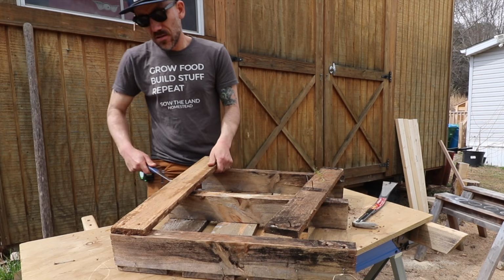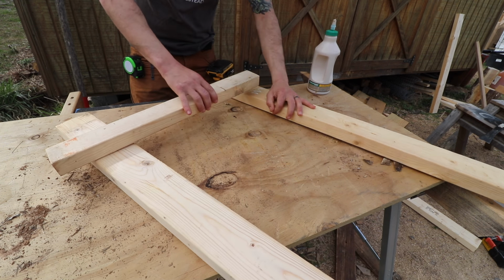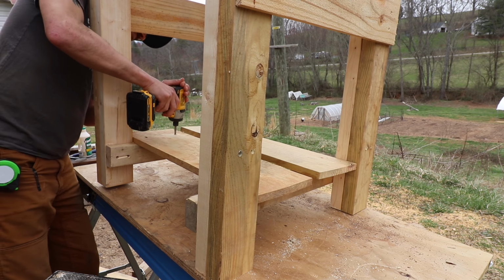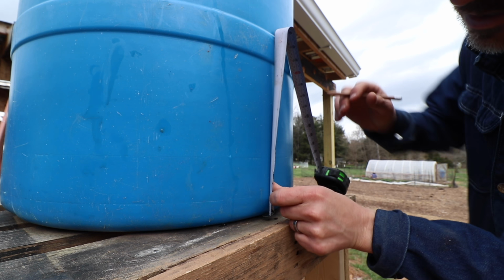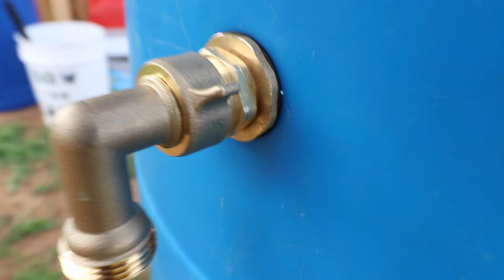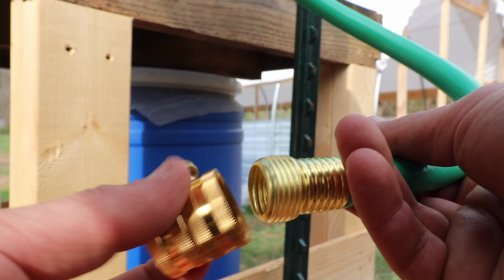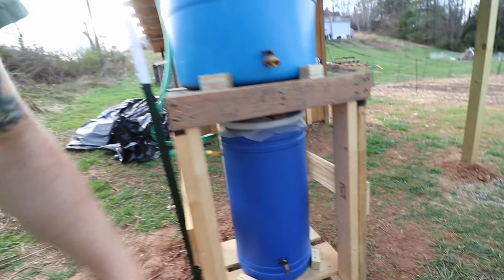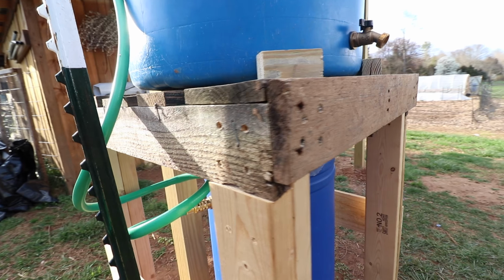DIY Water Tower (Saving 80 Gallons) SCRAP WOOD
I show you a simple way to build a water tower to save water from your rain gutter. Using scrap and free materials. See below for resources.

To Send Us Something from our Amazon Wishlist: